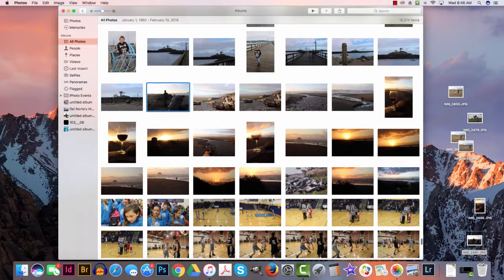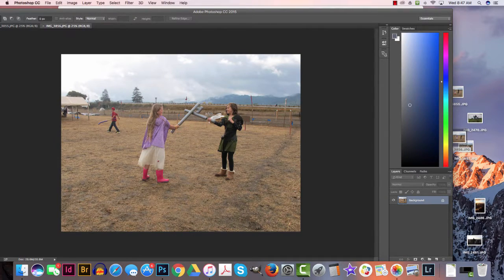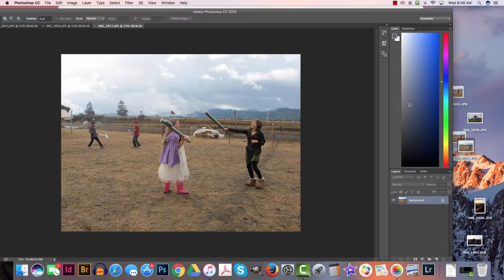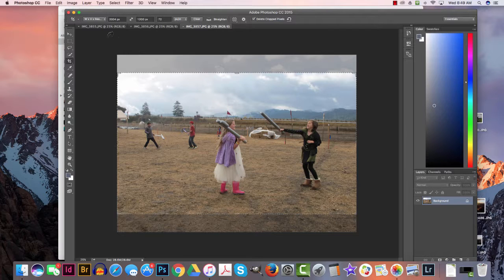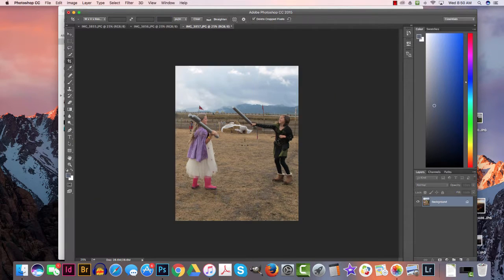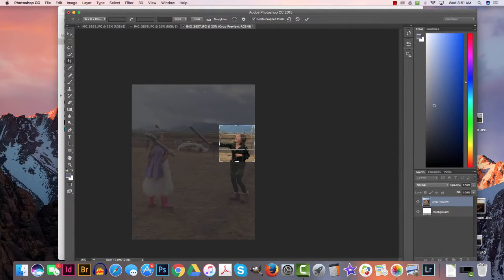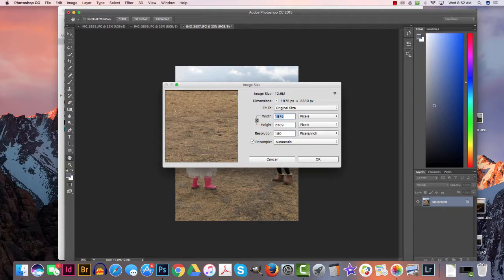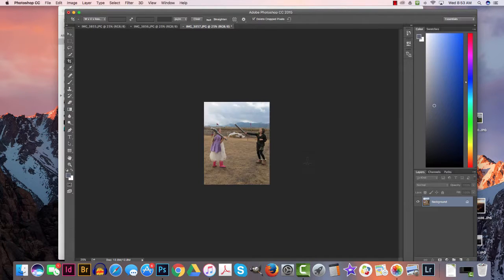Photoshop editing part 1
For Journalism Tools at Humboldt State.